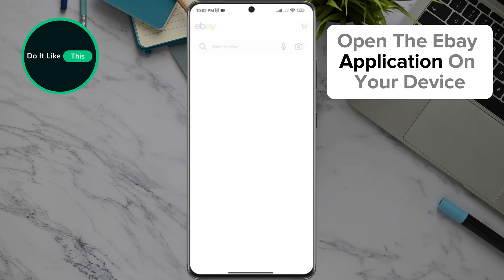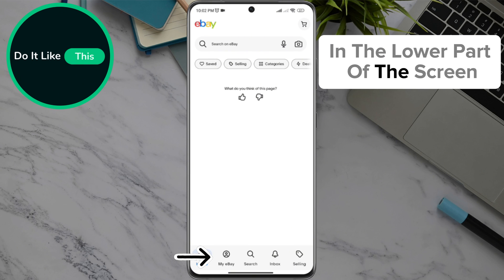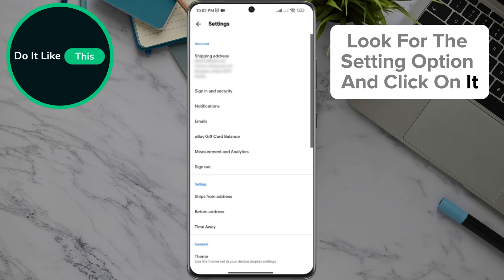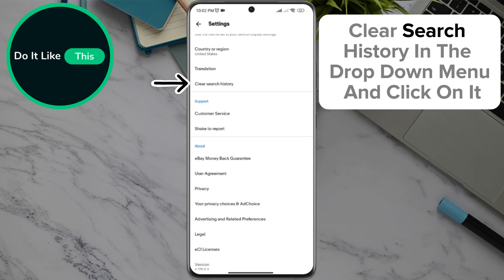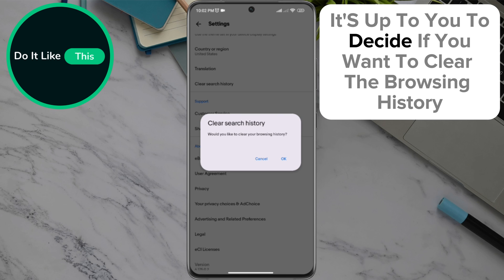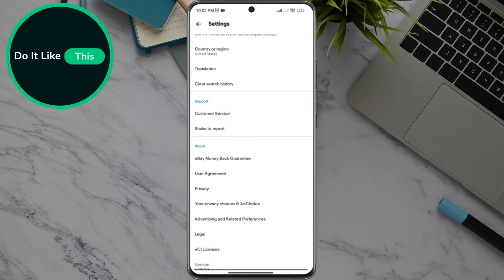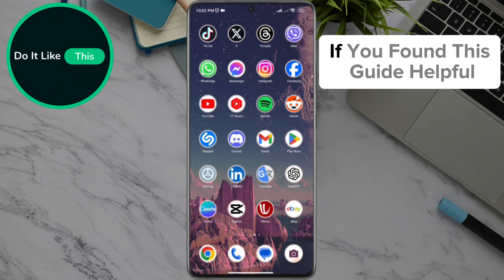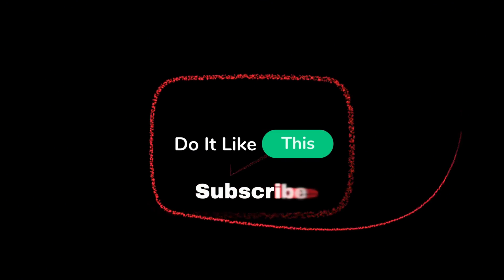How To Clear Search History On eBay App!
Learn How To Clear Search History On eBay App!

In this guide, you’ll learn how to clear your search history on the eBay app. I will walk you through the simple steps to ensure your past searches are erased, helping you maintain privacy and a clutter-free search experience. Perfect for keeping your app clean and organised!